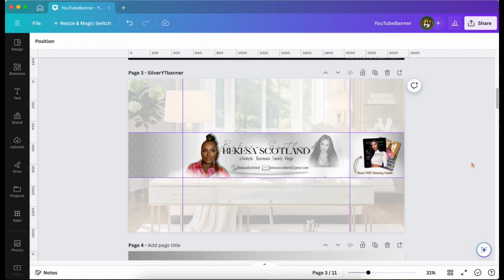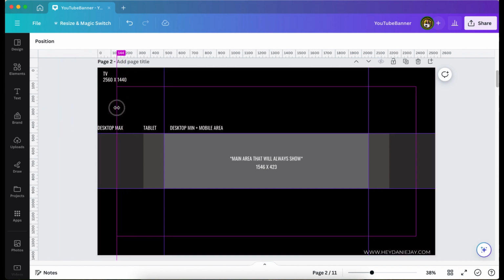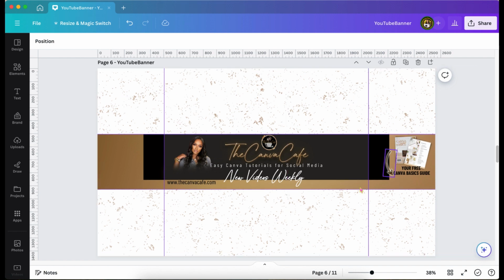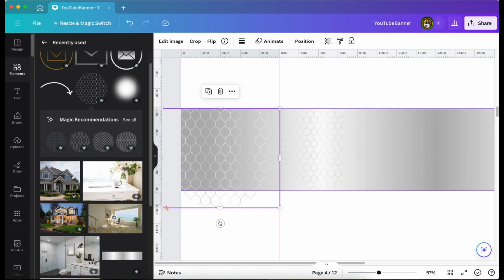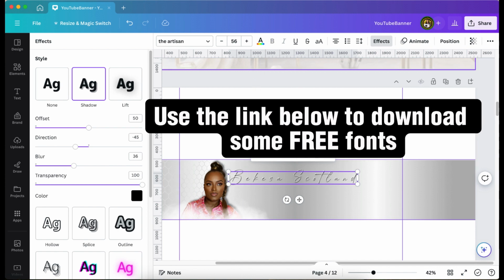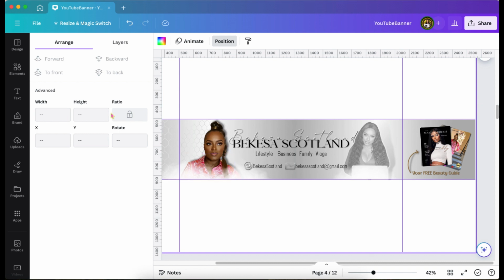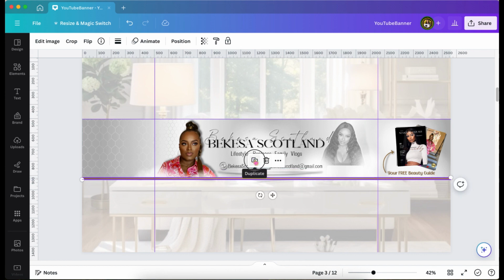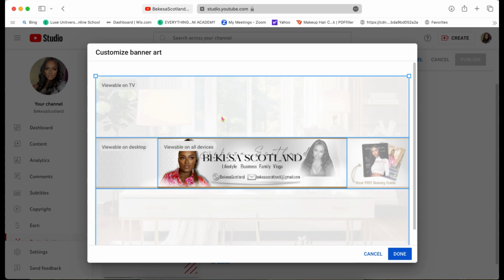How To Make A YouTube Banner That Fits PERFECTLY on ALL Devices. Tips Included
Rebrand your Hair Business With This Customizable Hair Template Social Media Bundle

Just for watching here's a 🎉FREEBIE

Amazon 📓 Journal